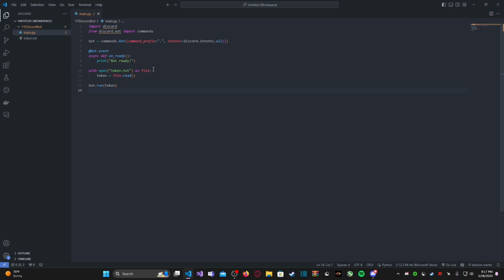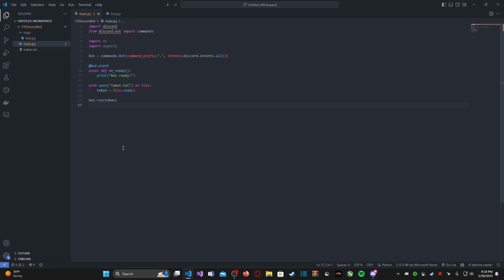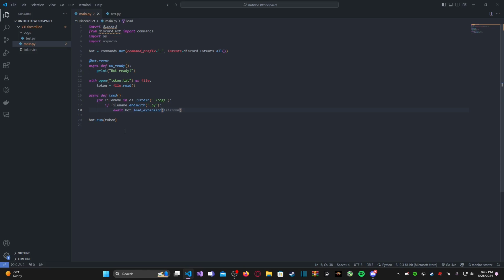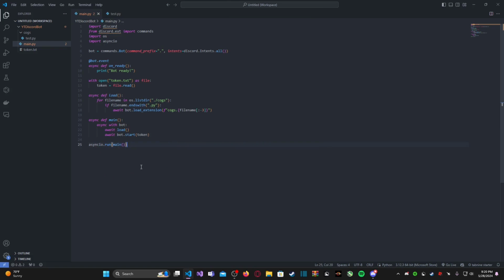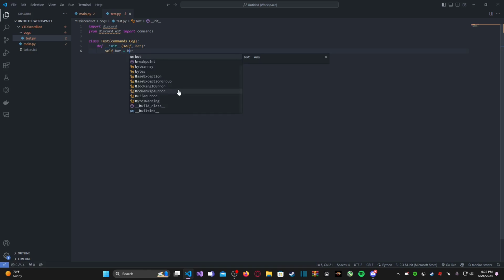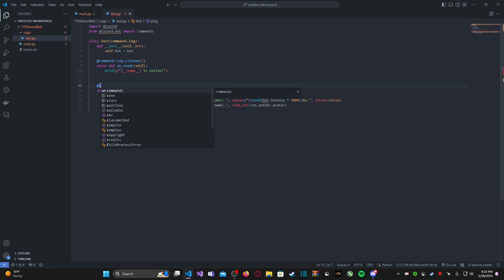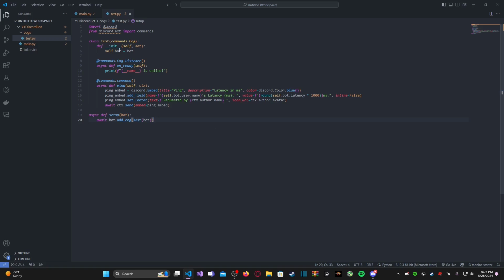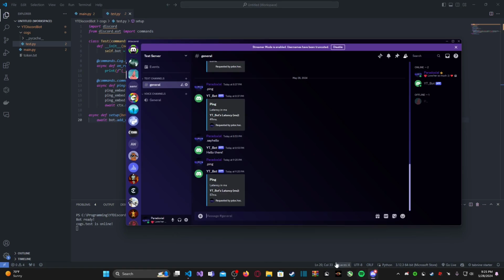Building a Discord Bot in Python (2024) Episode Four: Cogs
Hey guys, today we add cog files to our Discord boy project!

N/A